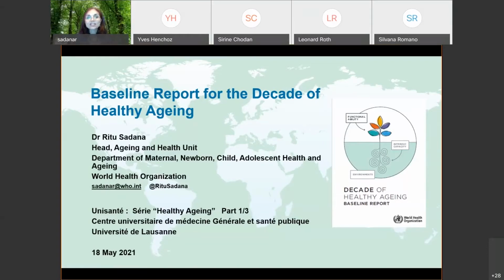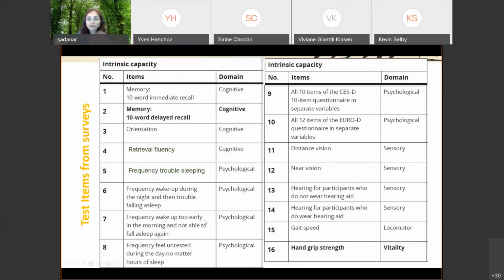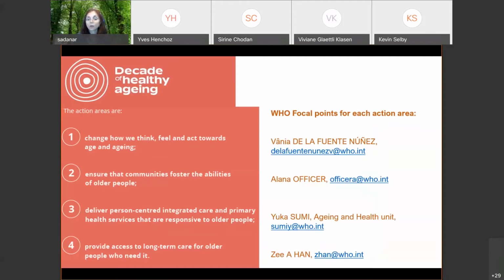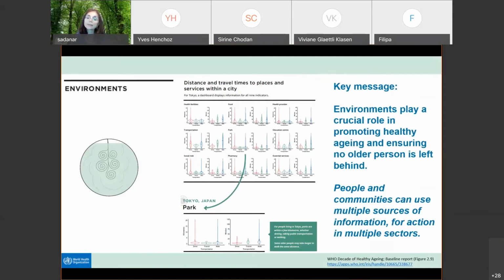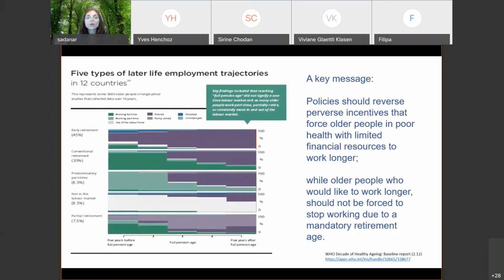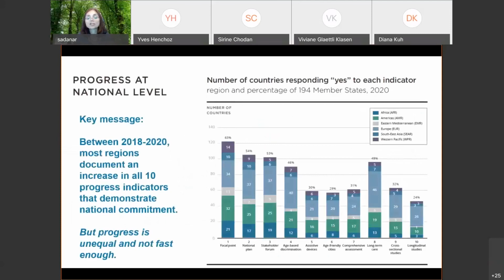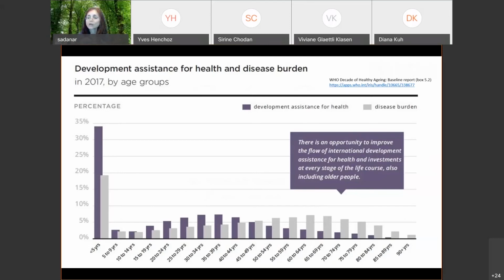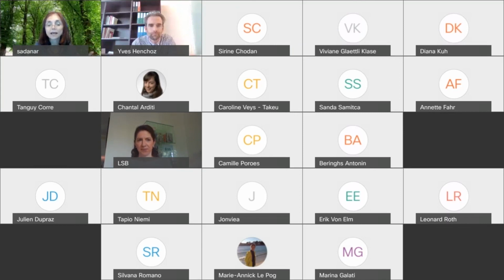Colloque DESS – Healthy Ageing: World Health Organization point of view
Titre: " WHO’s conceptualization of healthy ageing & Baseline Report for the Decade of Healthy Ageing ?"
Intervenante: Dr Ritu Sadana, Head, Ageing and Health Unit, World Health Organization (WHO)
Date: 18/05/2021
Ce colloque vous est proposé par le Département épidémiologie et systèmes de santé (DESS) d'Unisanté. Retrouvez toutes les informations sur les colloques passés et futurs